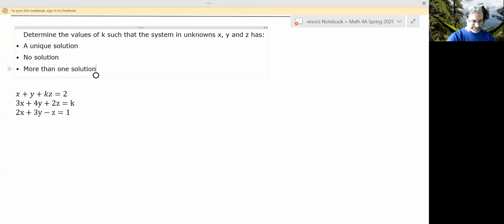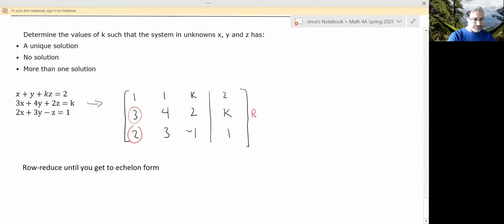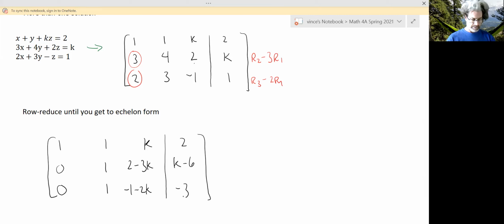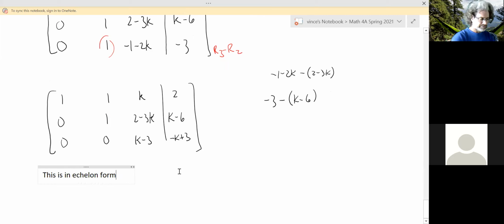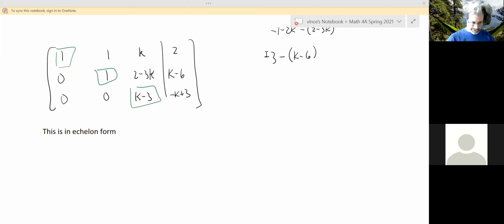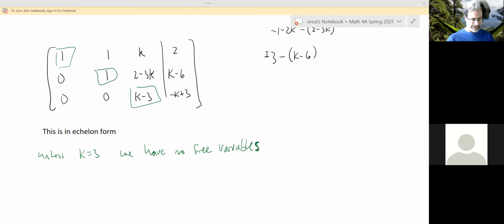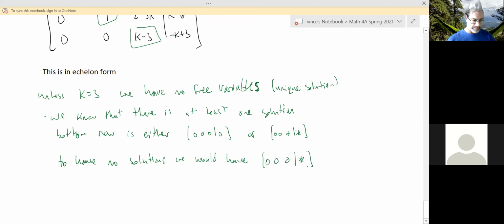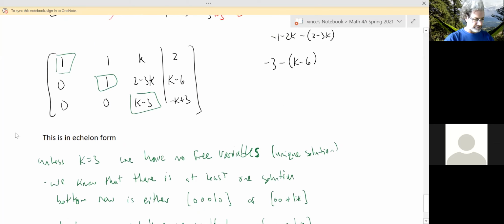Math 4A find k example from group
Example with an unknown parameter in your matrix